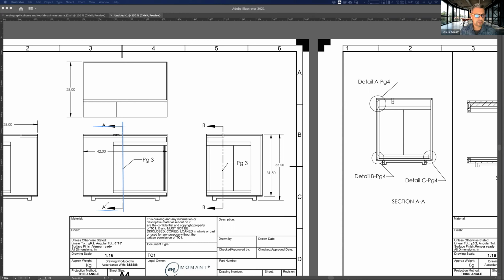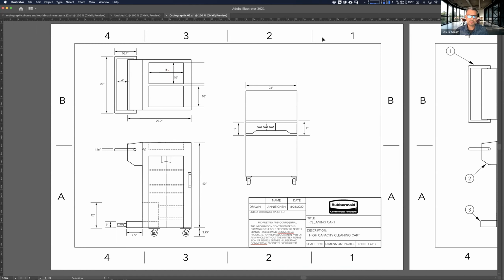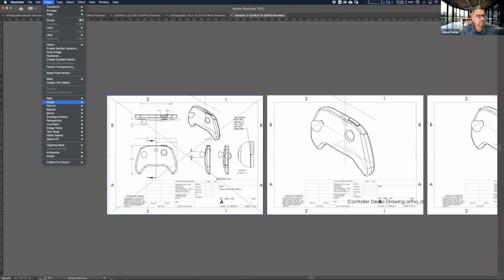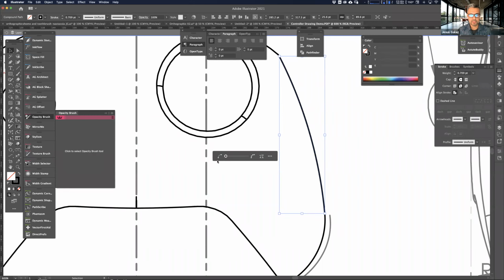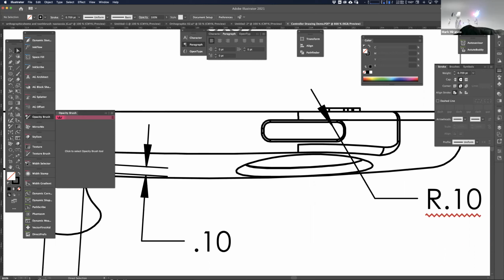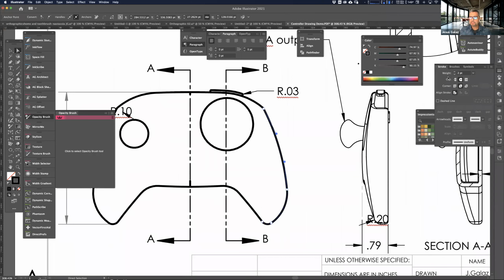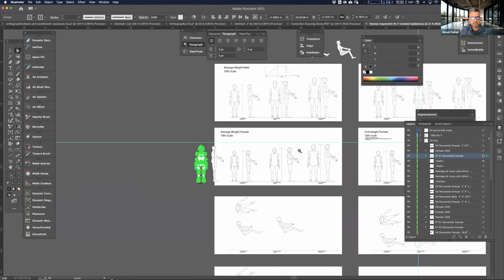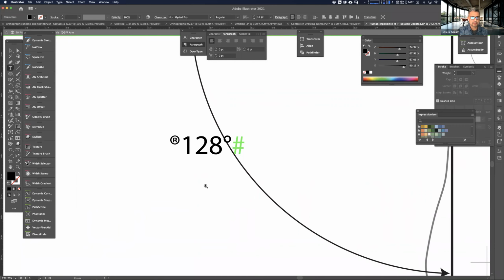Orthographics - Fine tuning the all important orthographic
I go over several examples of orthograics and show how to adjust and smooth lines, create sections and other items